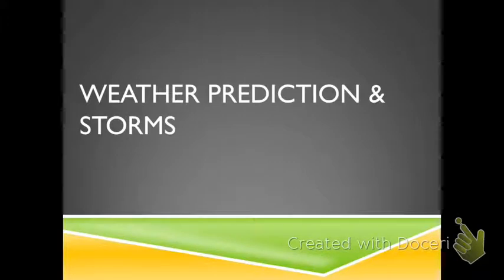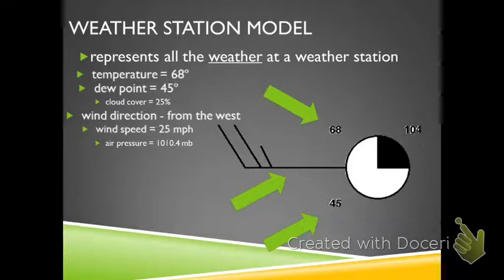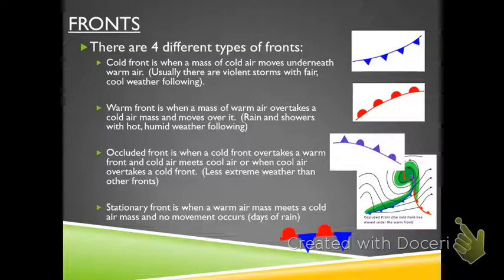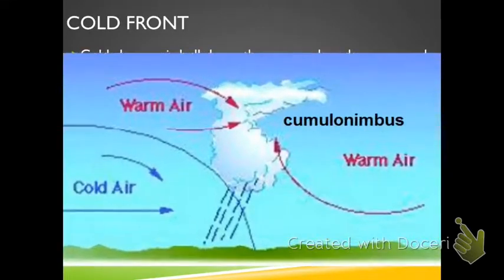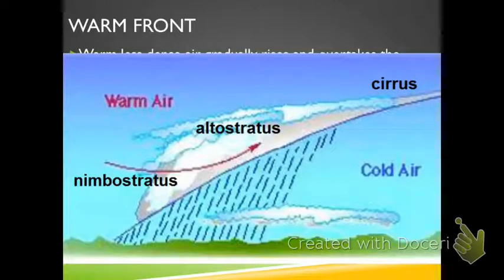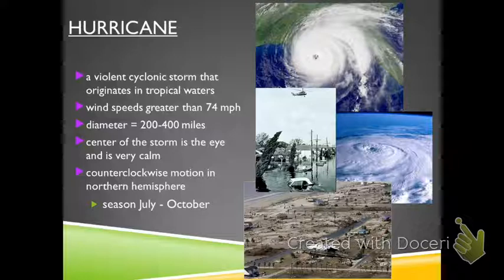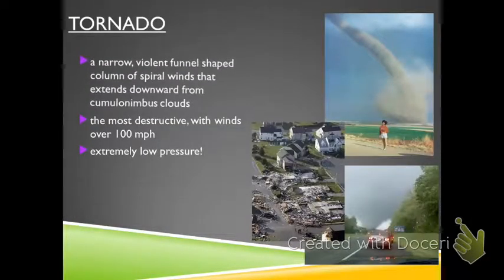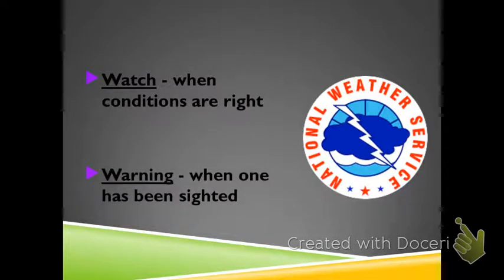METEOROLOGY:Weather Prediction & Storms